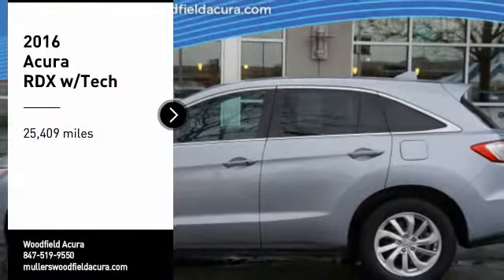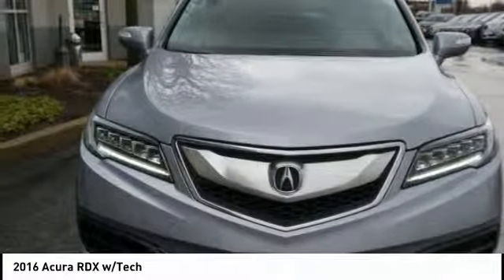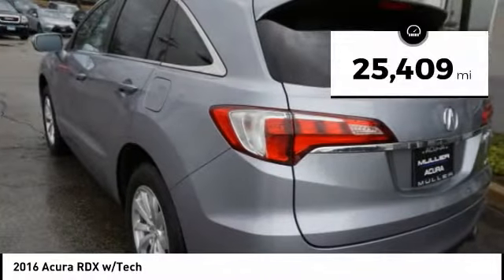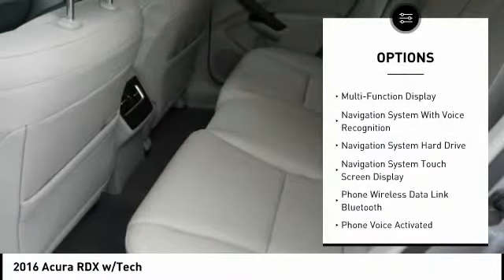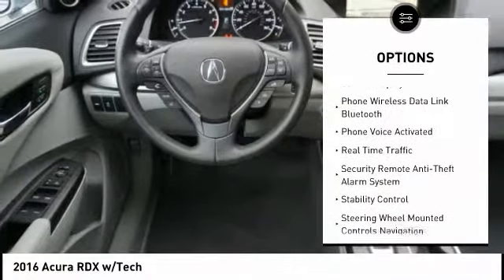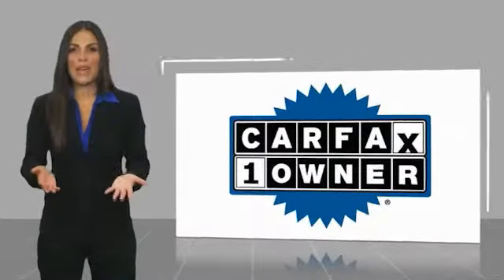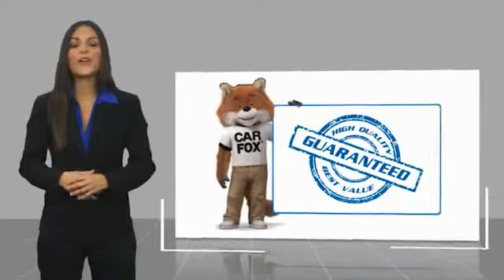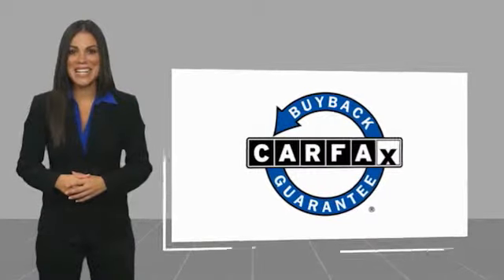2016 Acura RDX Hoffman Estates IL P15555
2016 Acura RDX w/Tech

Woodfield Acura
1099 w. Higgins Rd.

Navigation, Sunroof, Leather, AWD, Bluetooth, Loaded!!  Muller's Woodfield Acura is the Midwest's Largest Certified Acura Dealer!  HUGE INVENTORY!!  for hundreds of pre-owned vehicles.  Our inventory changes daily, there's a good chance we have what you're looking for.  HUGE TENT EVENT GOING ON NOW!  We get the nicest trade-ins in town!!  Muller's Woodfield Acura is your #1 location for Pre-Owned Acura's.